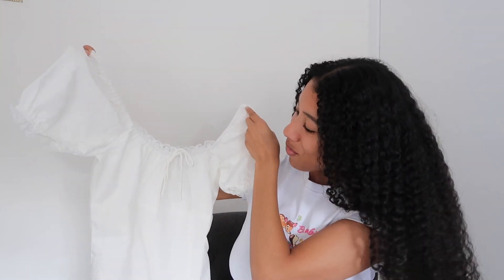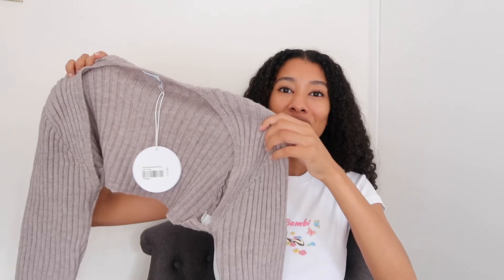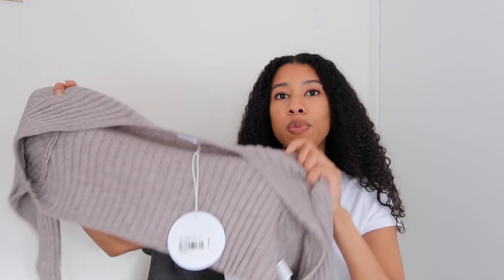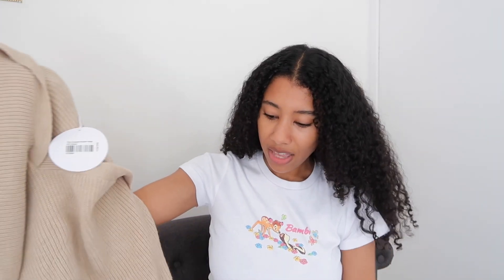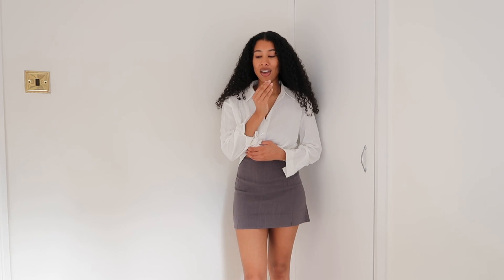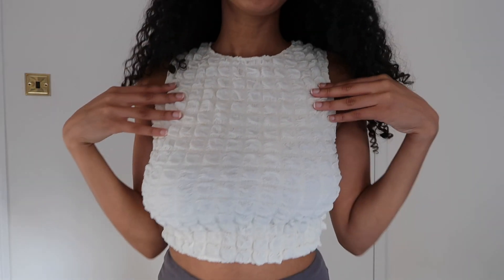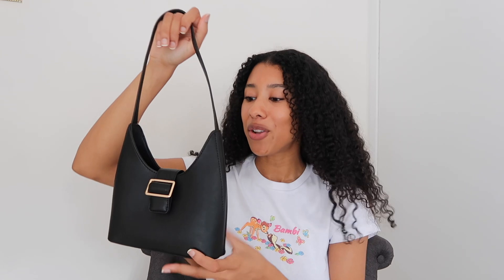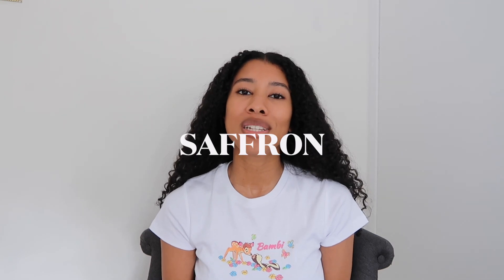Trying PRINCESS POLLY for the first time (Try-On) Haul *Discount Code* UK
Discount Code: SAFFRON for 20% off!!

Links:
1. CASSIE TRENCH COAT - UK 10
2. AYTAN BOLERO SWEATER - GREY S/M
3. TIARA CROPPED SWEATER BEIGE - S/M
4. MAHALIA SHIRT - WHITE - UK 8 / US 4
5. LOVE LIES MINI DRESS - WHITE - UK 8 / US 4
6. ORGANIC CLASSIC MINI DRESS - WHITE - UK 8 / US 4
10. HARLEM BAG BLACK ECO
11. KEEP TRACK WALLET GREEN

○ *Orders over £135GBP will incur a duty fee payable at checkout